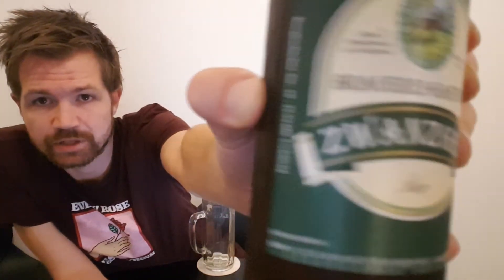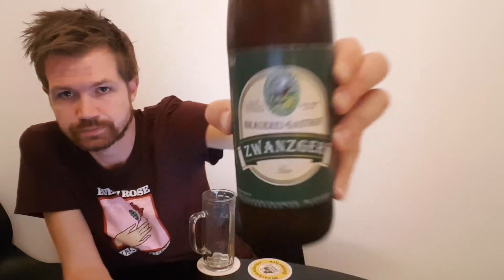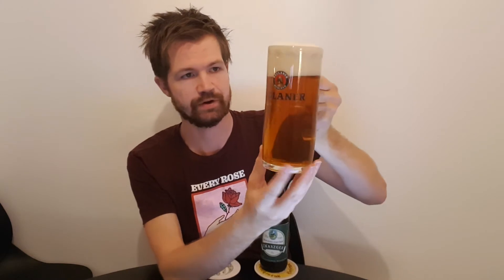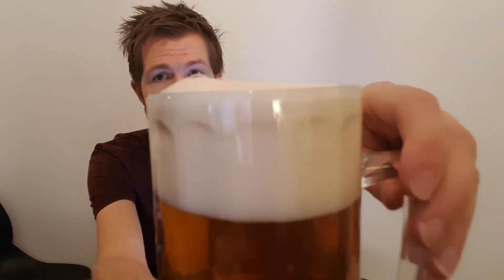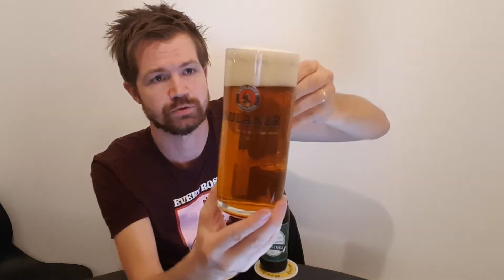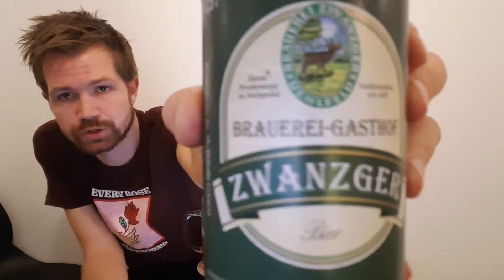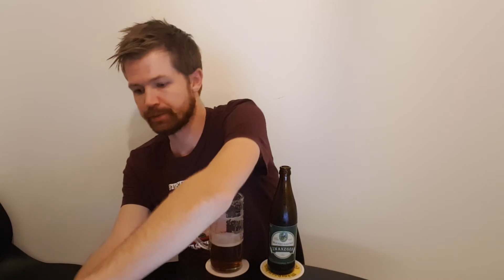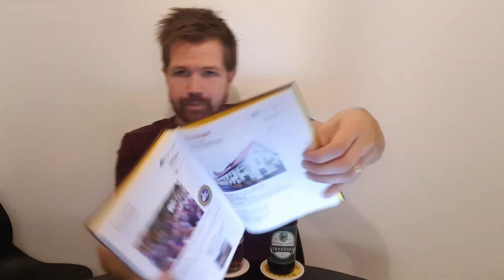Beer review #308 Brauerei Zwanzger Pils (Uehlfeld, Mittelfranken) 🇩🇪